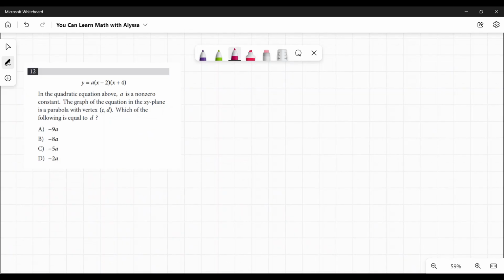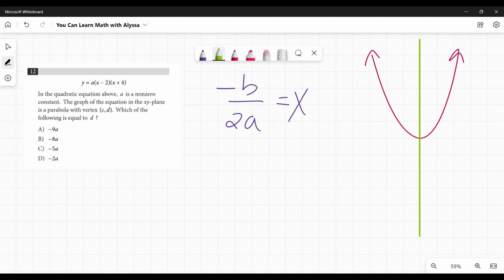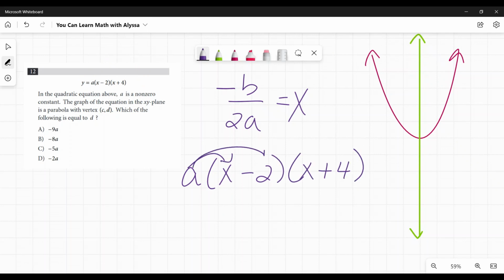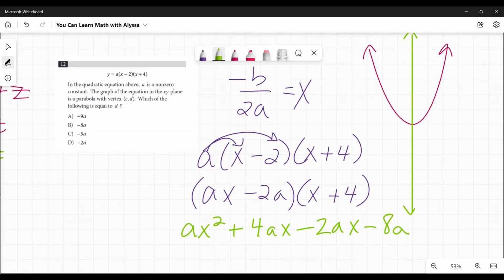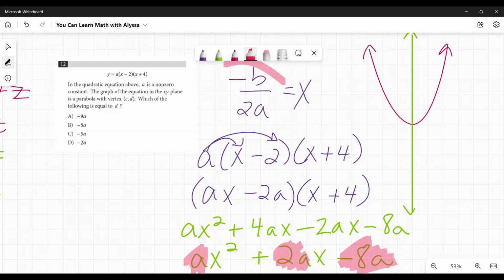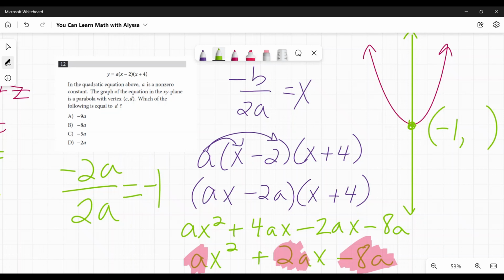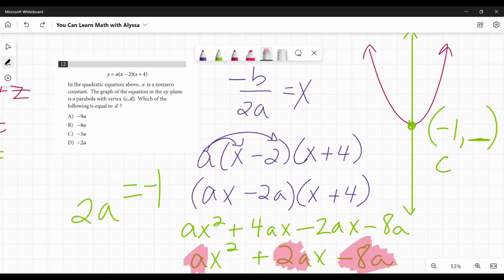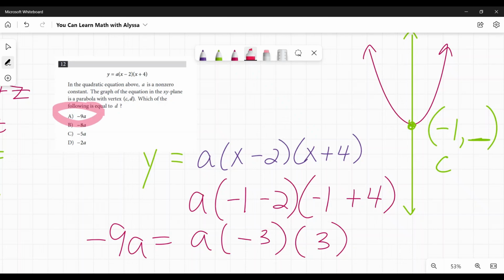Question 12 from SAT Paper Practice Test 3, Section 3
This is the answer to question 12 from the SAT Paper Practice Test 3, Section 3. The question is "y=z(x-2)(x+In4) In the quadratic equation above, a is a nonzero constant. The graph of the equation in the xy-plane is a parabola with vertex (c,d). Which of the following is equal to d?" This problem involves parabolas, multiplying binomials, factoring, constants, graphing, finding the vertex of a parabola, and finding the axis of symmetry of a parabola. Calculators are NOT allowed on this section. This practice test is provided for free by the College Board.  This video will show you how to do this problem and the logic behind it.